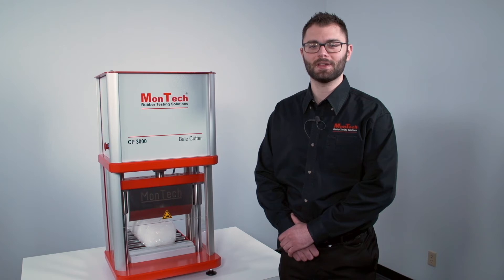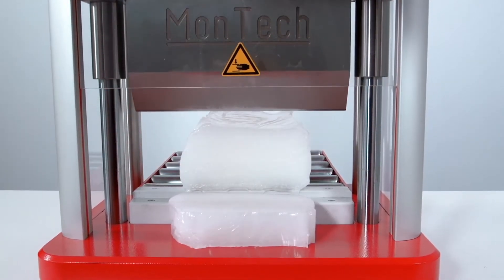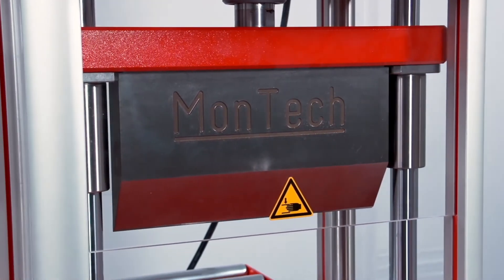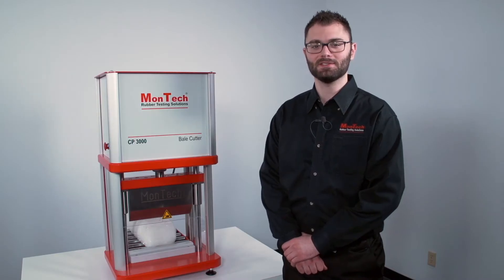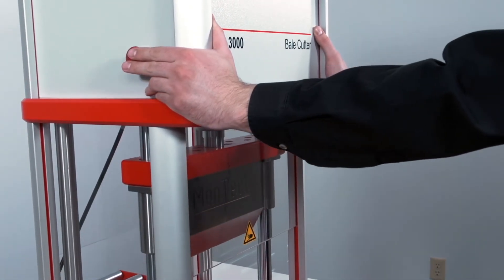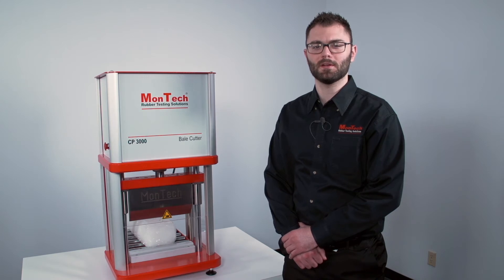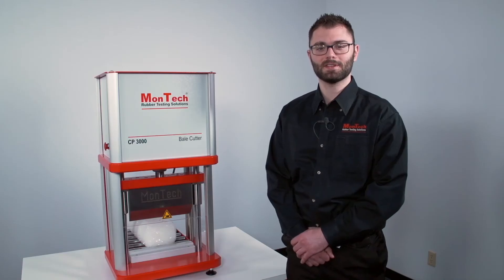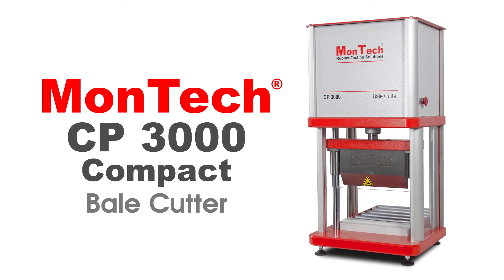MonTech CP 3000 Compact Rubber and Polymer Bale Cutter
For those with space constraints in the laboratory, the compact CP 3000 rubber bale cutter is the most convenient table top solution to cut and slice smaller polymer bales, blocks, and rubber sheets. Each of MonTech's hydraulic rubber bale cutters comes standard with advanced safety features including blade covers, two hand activation, bale tunnels among other options. For safe, efficient, and space saving polymer and rubber bale cutting, the CP 3000 Bale Cutters are the only option.